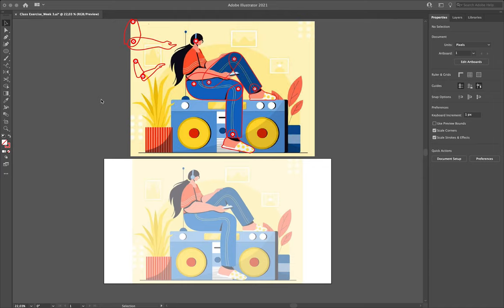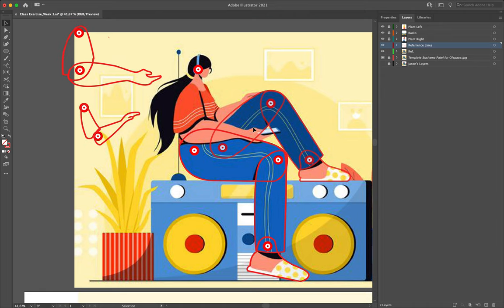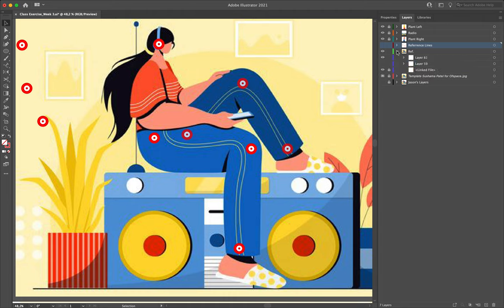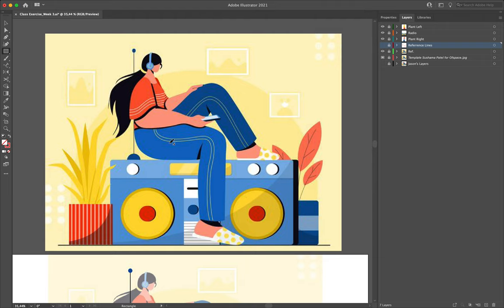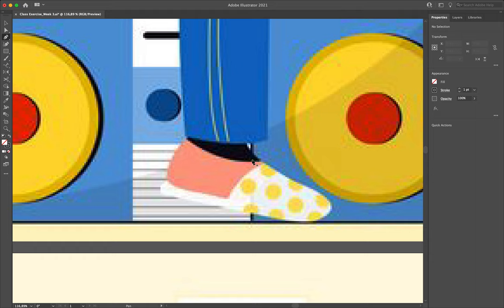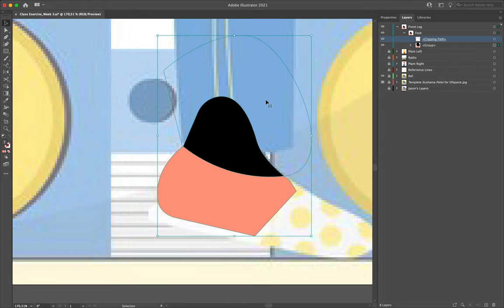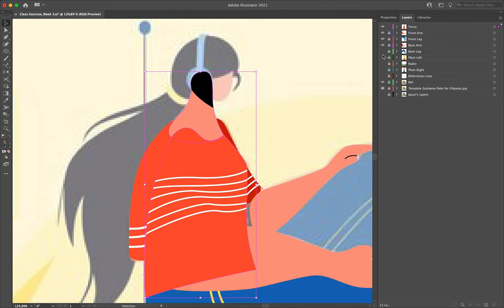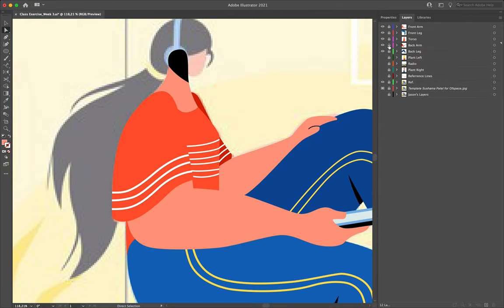Adobe Illustrator Tutorial 2